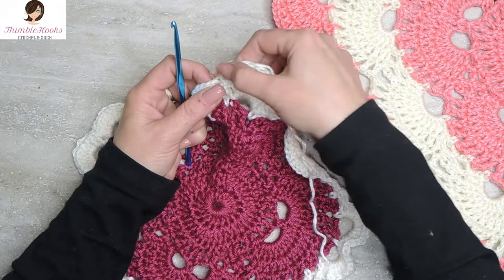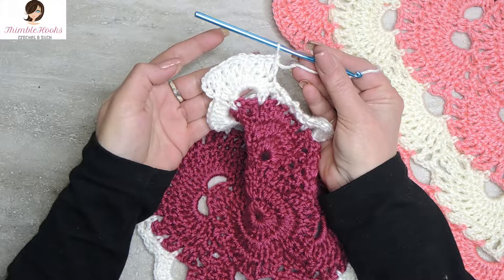Crochet-A-Long / LEFT-HANDED VIRUS BLANKET / Part 8 of a 9 Part Series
Crochet-A-Long / LEFT-HANDED VIRUS BLANKET / Part 8 of a 9 Part Series / Stitch by Stitch

I received such a positive reception to my original Virus Blanket video that I decided to do a 9 part Virus Blanket Intro Video Series that goes into great detail.
I show you every Stitch and Round as we move forward.
This video is part 8 of the 9 parts and covers Round 10.
I will post a new part weekly until it is completed!

This is my Left-Handed version.  I also have a Right-Handed version posted on YouTube.

Here is my original Virus Blanket Video:
ThimbleHooks - "The hardest working crocheter on YouTube"